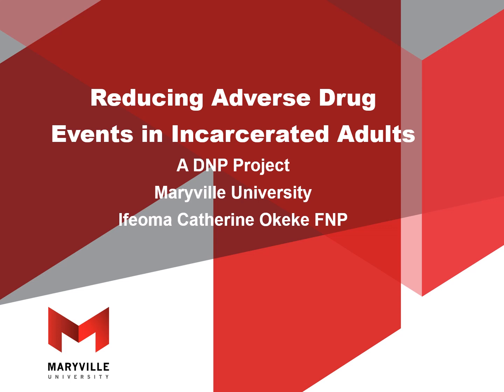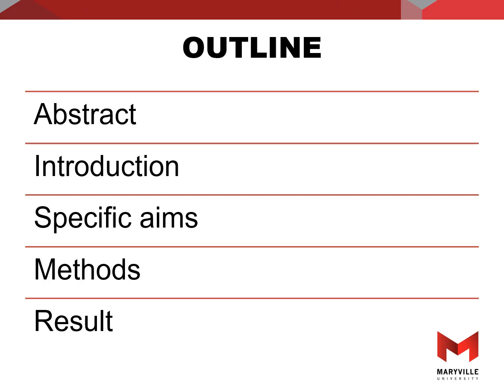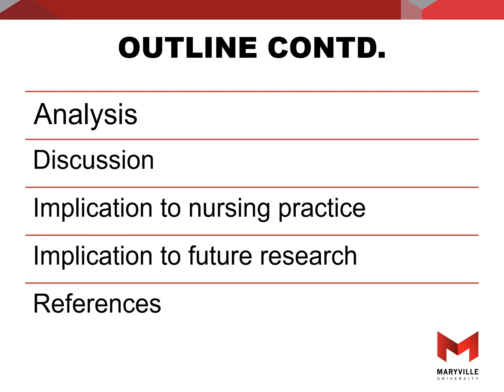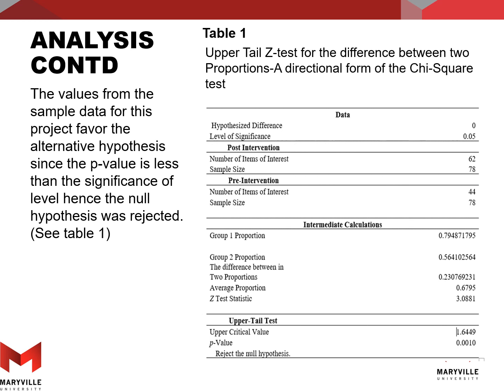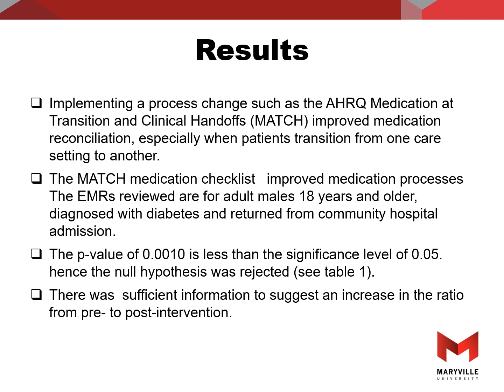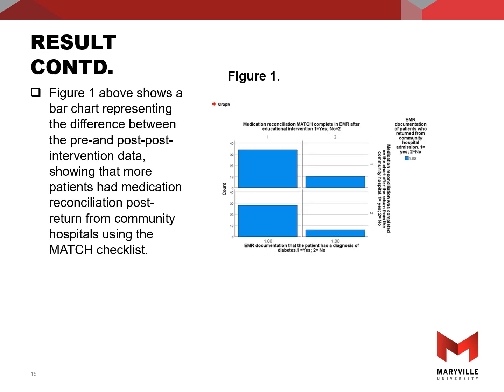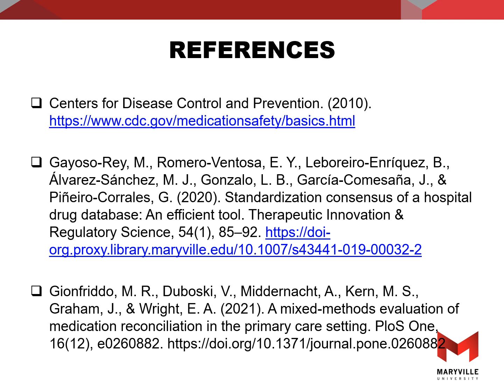Ifeoma Okeke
Reducing adverse drug events in incarcerated adult patients